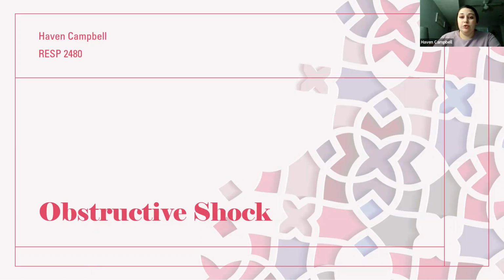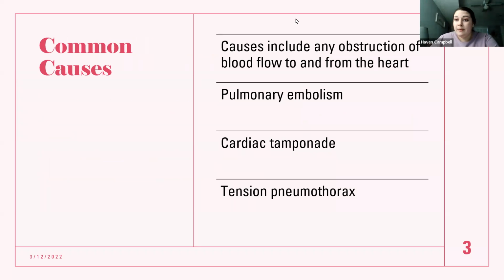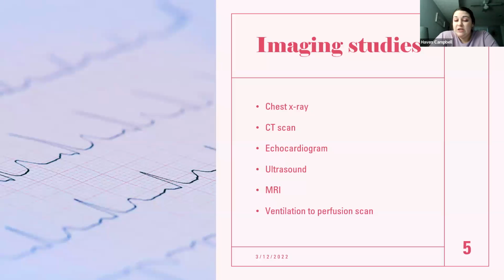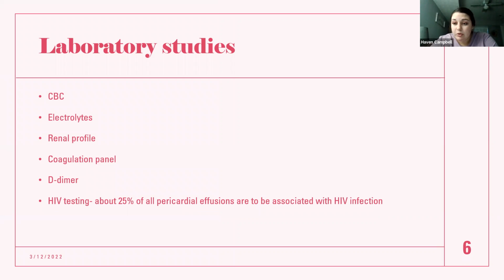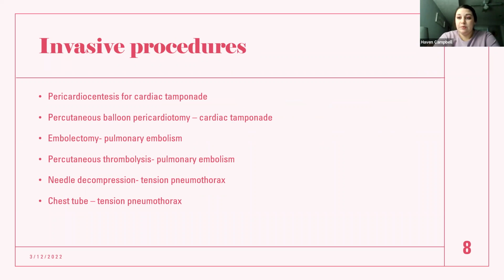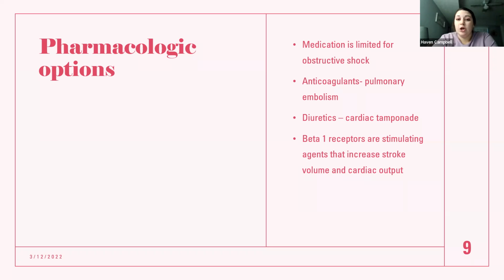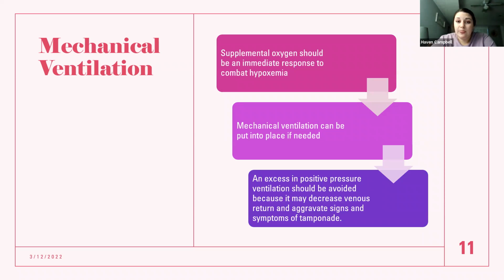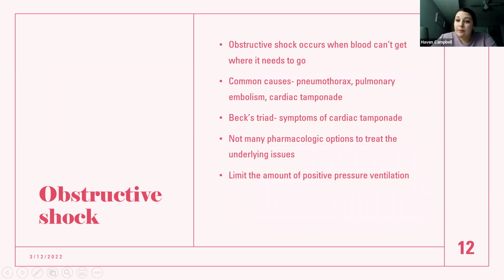RESP 2480 v3- 5 obstructive shock